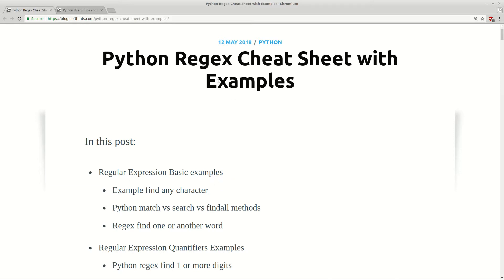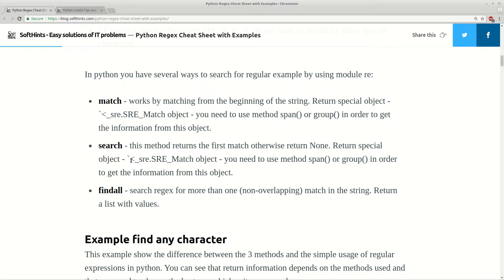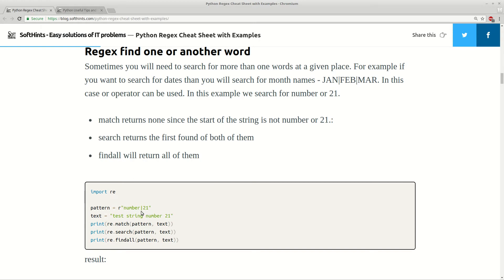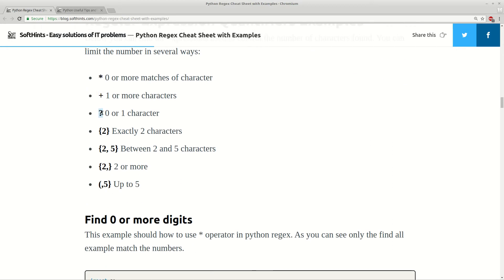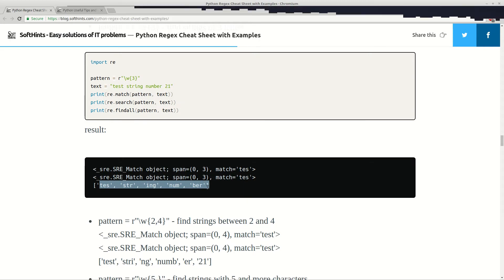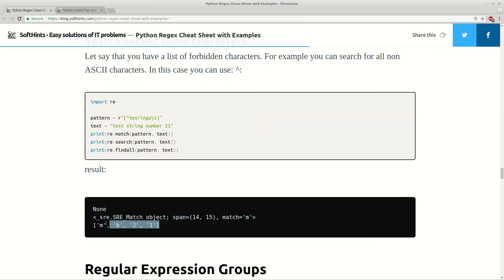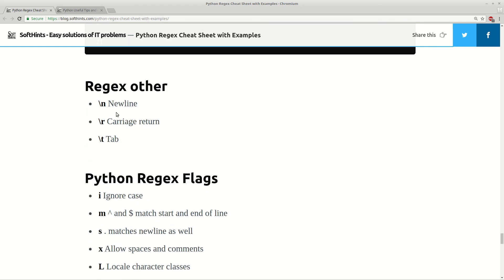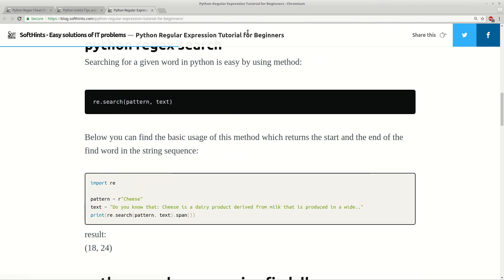python regex cheat sheet with examples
In this video: Python regex examples

Regular Expression Basic examples
- Example find any character
- Python match vs search vs findall methods
- Regex find one or another word
Regular Expression Quantifiers Examples
- Python regex find 1 or more digits
- Python regex search one digit
- pattern = r"\w{3} - find strings of 3 letters
- pattern = r"\w{2,4}" - find strings between 2 and 4
Regular Expression Character Classes
- Search for list of characters
- Search except some characters
Regular Expression Groups
- Python regex use groups
- Non-capturing group
Regular Expression Assertions
- Positive lookbehind
- Negative lookahead
Regex other
Python Regex Flags

Code store

Socials

Bitcoin:                    1DBZu6N9JTpRDdc9QChLZnX3v2iVRaQ4ym